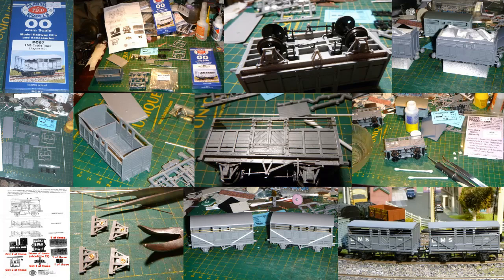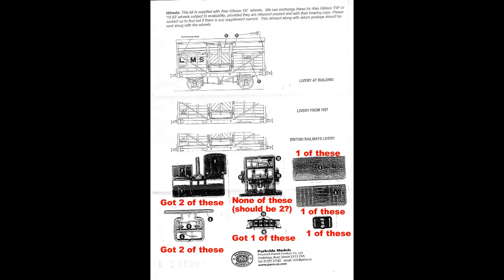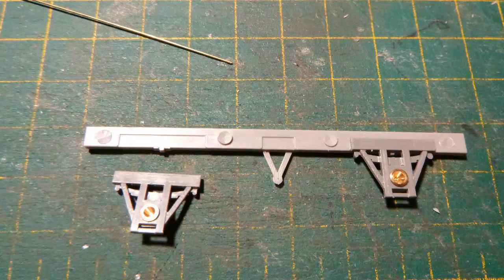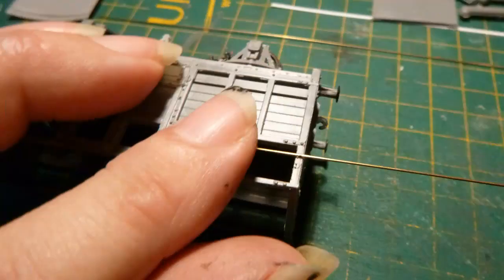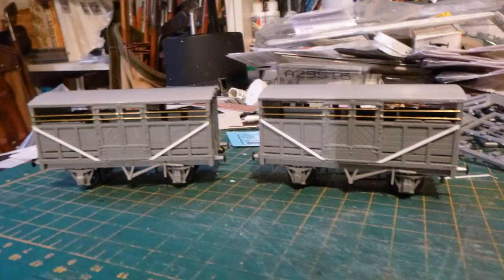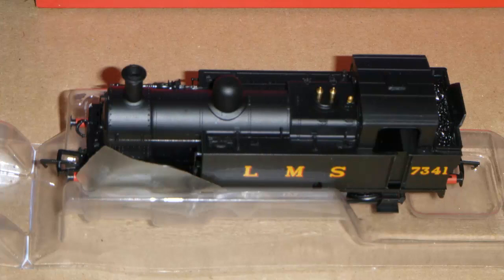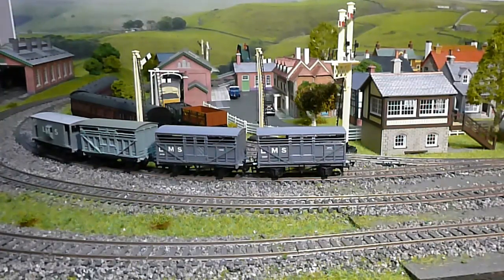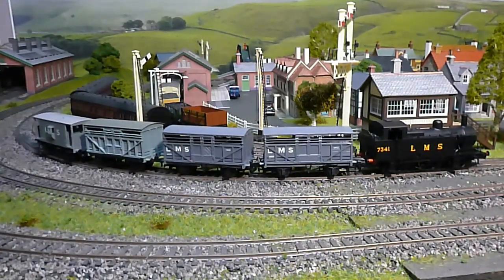OO Gauge 63, Parkside LMS Cattle Wagon Kit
This is my sixty third video on my work with OO gauge. See part 1 of this series for my reasons for getting into OO gauge, when I already had a lot invested in working in N gauge, and I didn't really have space available for a large, fully operational OO gauge layout. Also see my lengthy series on my N Gauge railway modelling for smaller and more complex scenery, and smaller scale trains running.
This part is the thirty seventh dealing with my third layout, made using (mainly) Hornby set track. See the prior video, part 27, for my reasons for wanting to try a Hornby set track layout, when I already had an OO gauge layout using Bachmann EZ Track. This part features a rolling stock kit build, specifically the Parkside (now sold by Peco, previously Parkside-Dundas) LMS Cattle Wagon kit, PC87. Also featured in this video will be the Bachmann 3F Jinty tank loco… but I'll do a proper video on the Jinty another time. It's here just because I wanted to get it onto the layout and use it for the initial running trial of the kit-built wagons.
If you have any questions about anything that I say or show in this video, or you would like more information about anything, please post in the comments below, and I will try to respond.